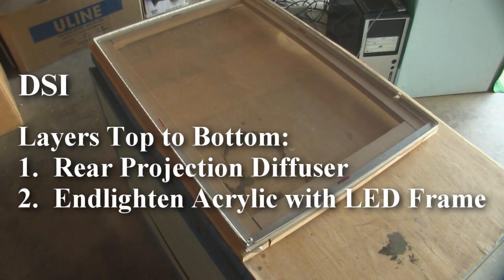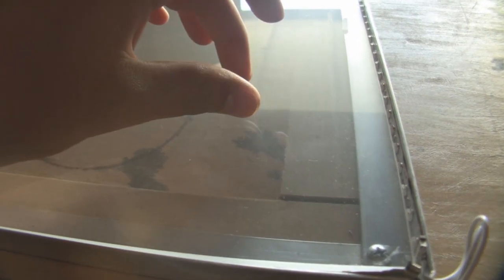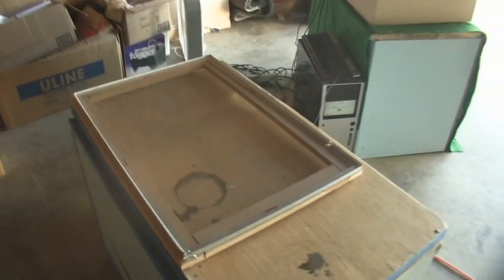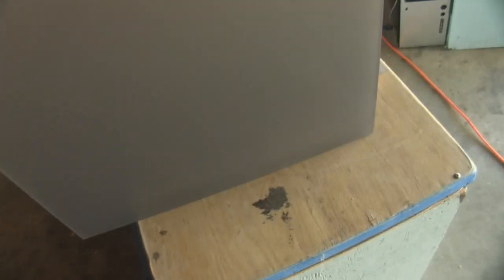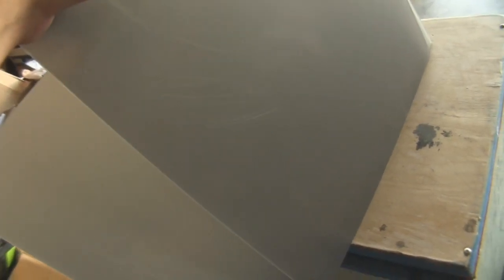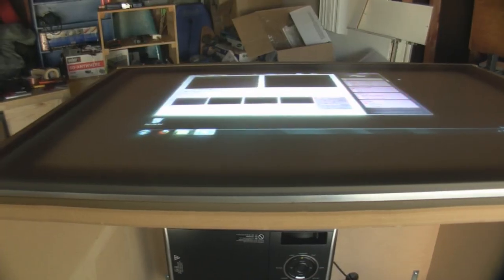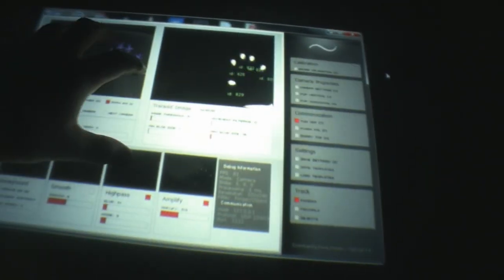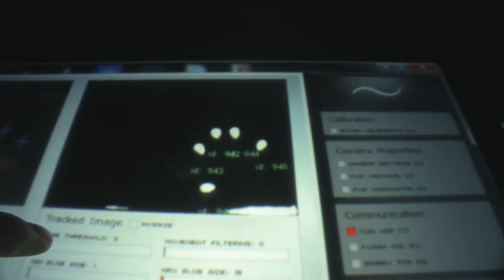How To Build a DSI Multitouch Table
Here we look at building a Diffused Surface Illumination (DSI) multitouch setup using an infrared light source to light up fingers/objects placed on the surface and a camera to track the blobs.

All the parts seen in these videos can be purchased at the PP store